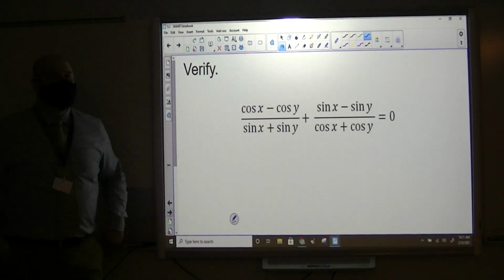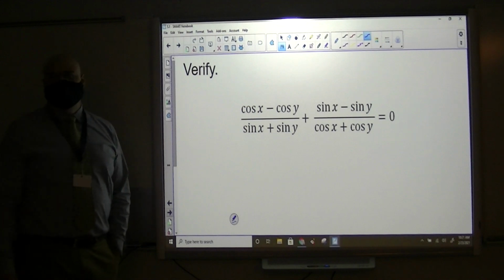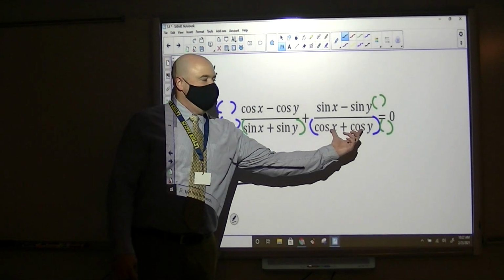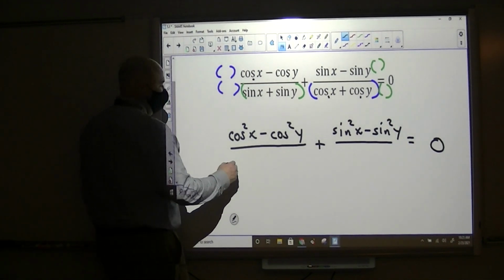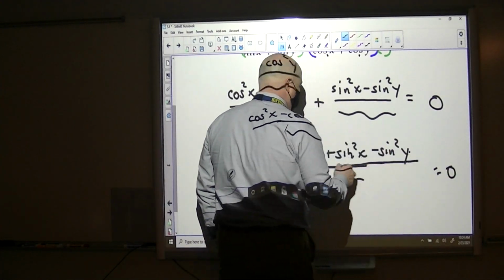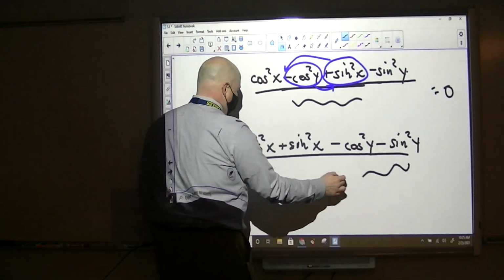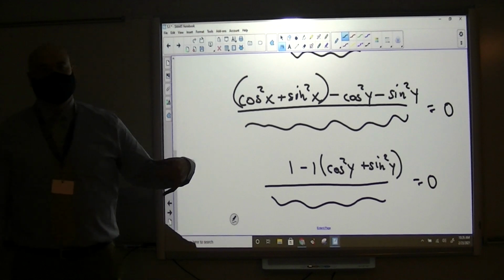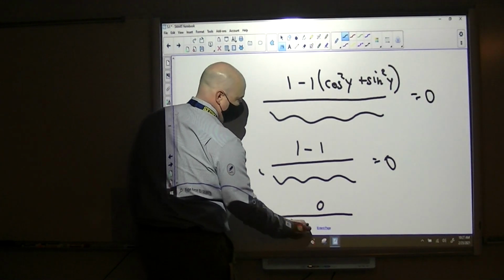Verifying Trig Statements Example #8